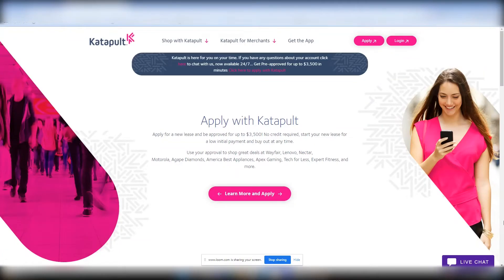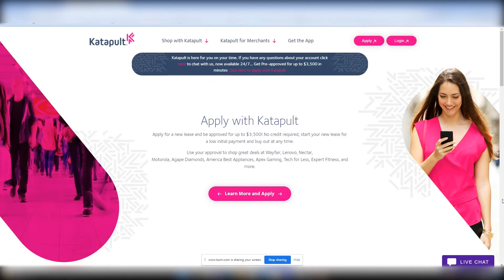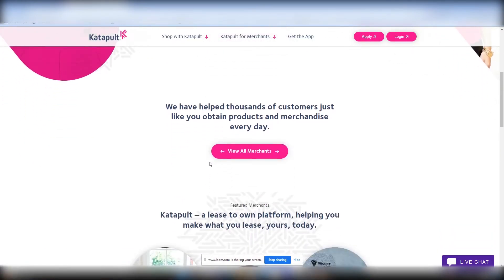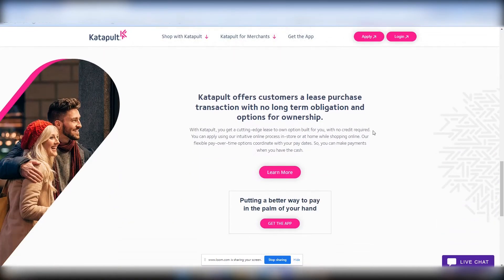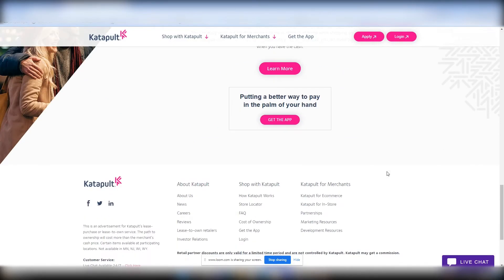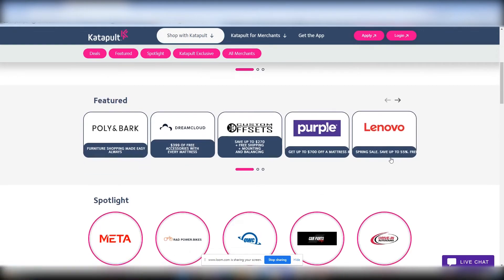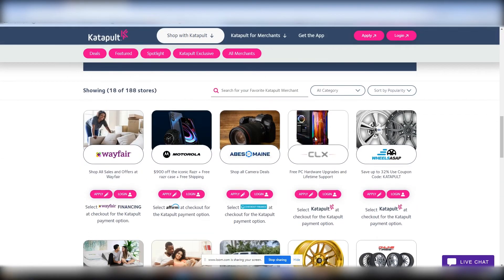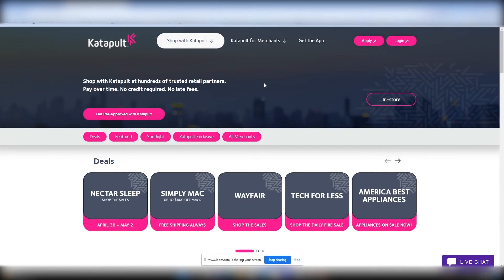Journey with us as we find ways too get approved with name brand stores using Katapult